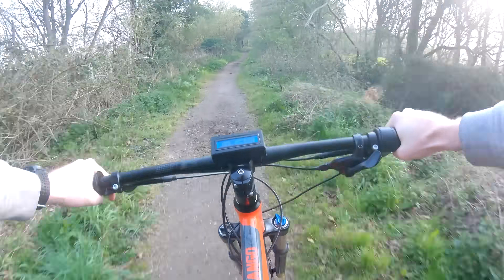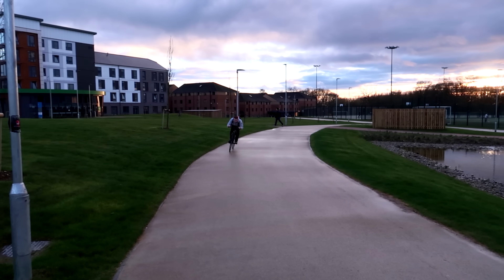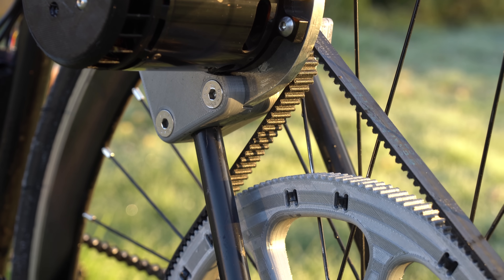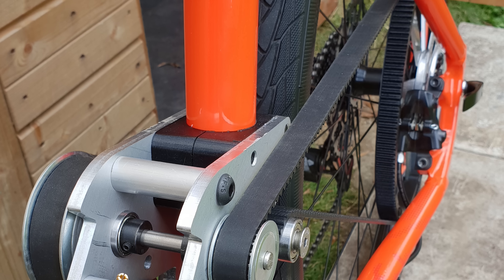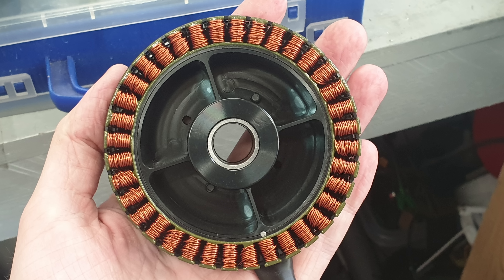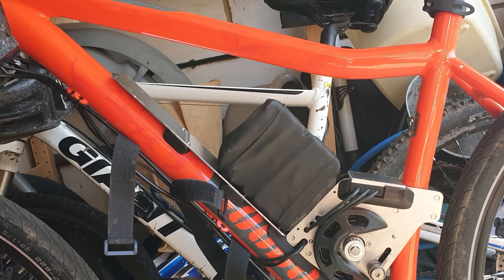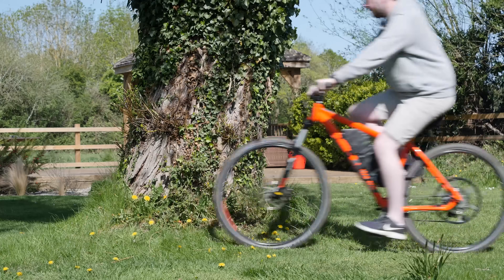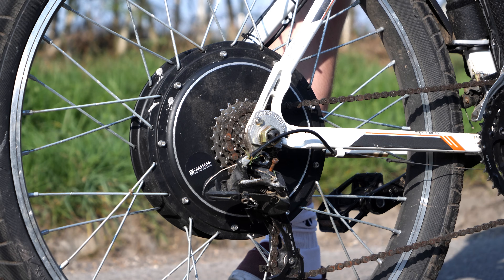Building an Electric Bike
Building an electric bike isn't easy, especially when using unconventional electronics, such as a drone motor. After 3 years of development, I have a bike that I'm finally happy with... but who knows what I'll change next...